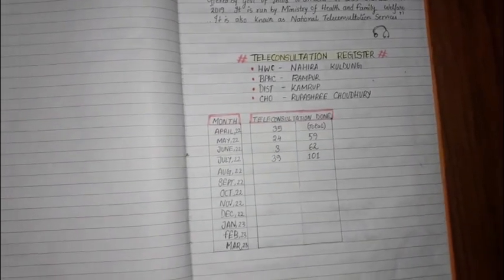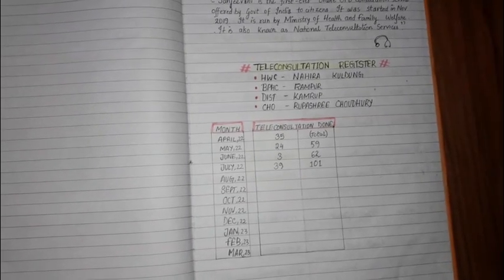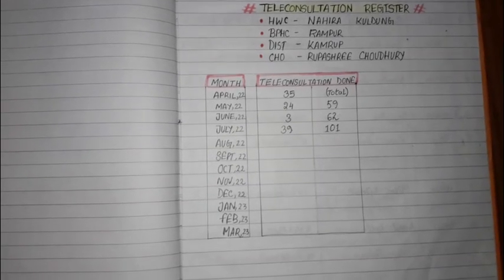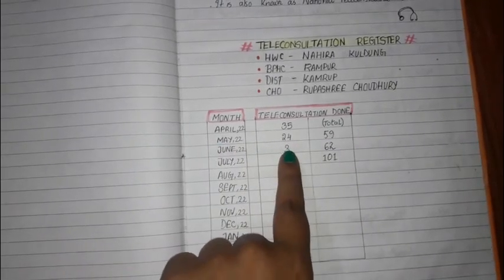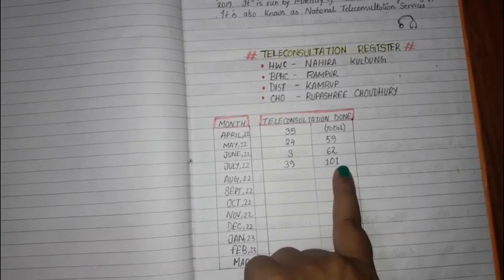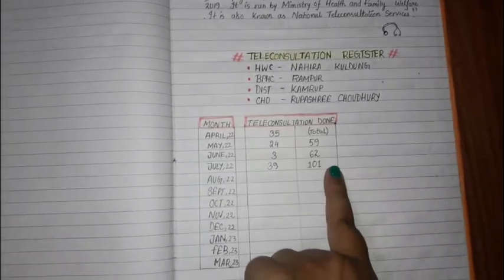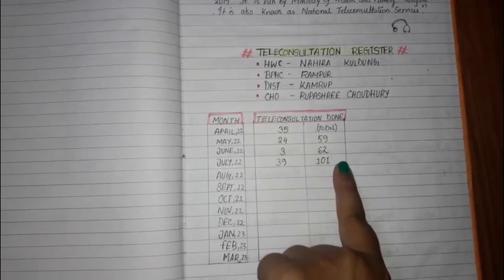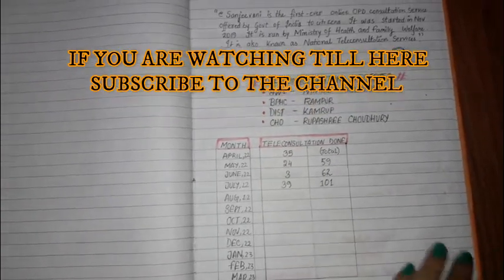HOW TO MAINTAIN TELECONSULTATION REGISTER FOR HWC || e-SANJEEVANI TELECONSULTATION REGISTER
IN THIS VIDEO YOU WILL LEARN A SIMPLE AND EASY OF HOW TO MAKE TELECONSULTATION REGISTER
SO THIS IS TO KEEP RECORD OF THE CALLS WE DO THROUGH E SANJEEVANI HWC PORTAL.